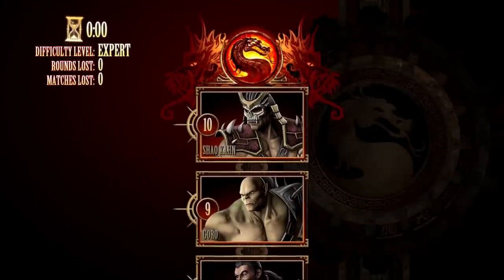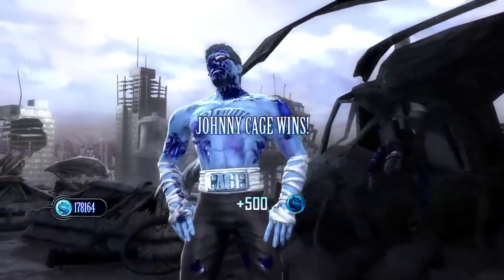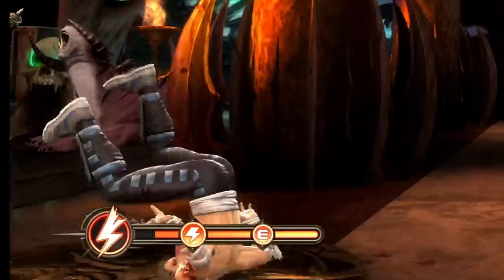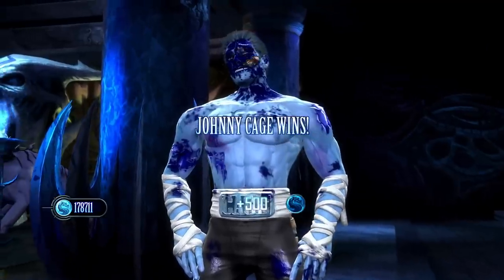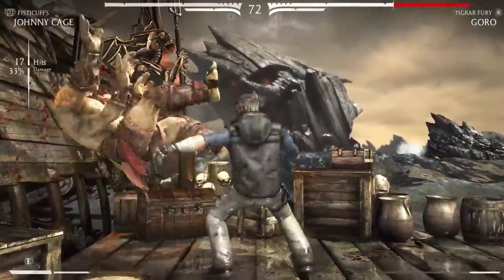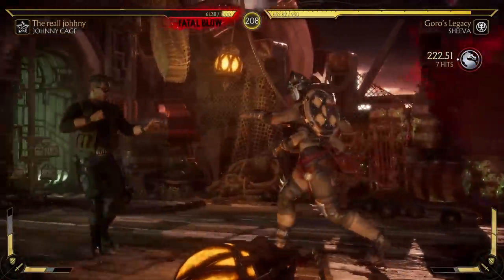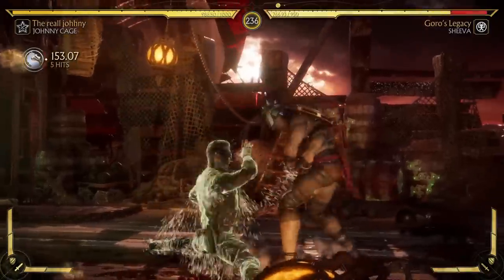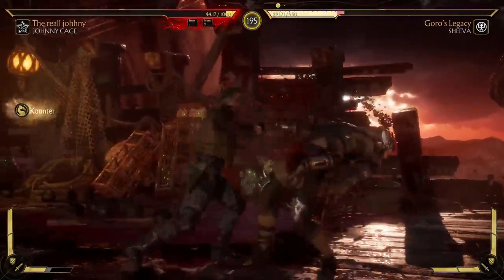MK9 Johnny Cage vs MKX Johnny Cage vs MK11 Johnny Cage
I play Johnny Cage from Mortal Kombat 9, Mortal kombat X and Mortal Kombat 11. Which was your favourite Johnny Cage? Learning combos and going through the Klassic Ladder on very hard for each game.